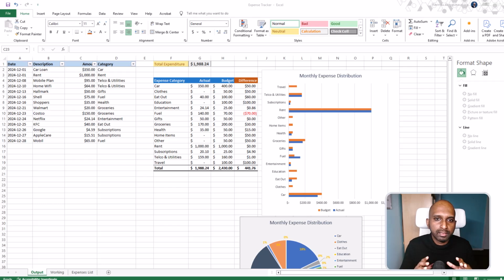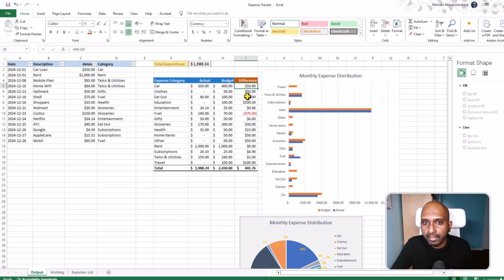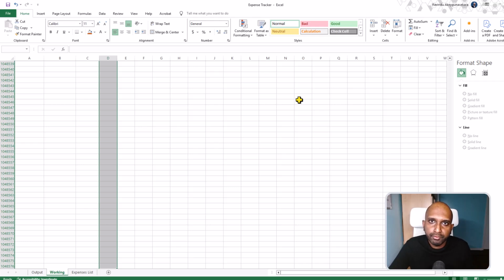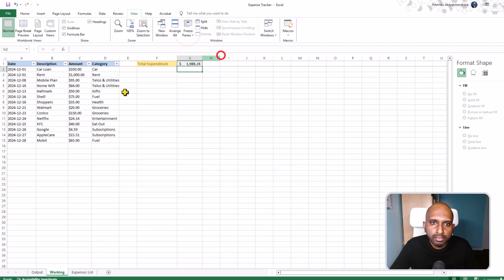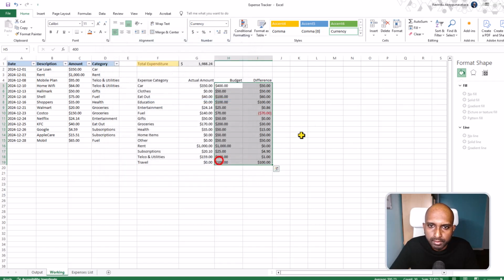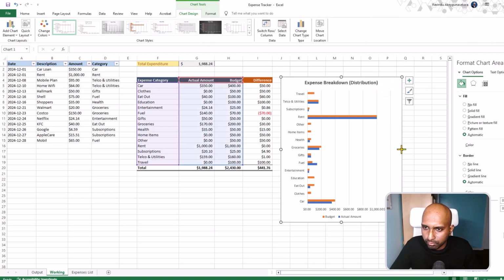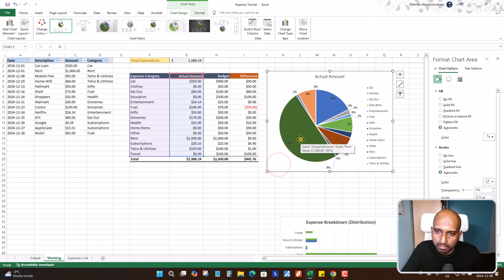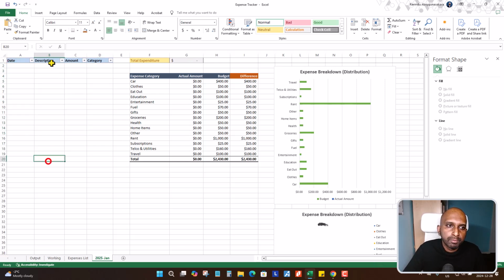Expense Tracker Template in Excel | Easy Step-by-Step Guide for 2025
Start the New Year off right by taking control of your finances! In this step-by-step tutorial, I’ll show you how to create a powerful expense tracker in Excel for 2025.

Learn how to:
✅ Log your daily expenses with categories and descriptions.
✅ Create a clear summary of your monthly spending.
✅ Visualize your expenses with a colorful pie chart.

Whether you’re an Excel beginner or looking for a fresh way to manage your budget, this video has everything you need to track your spending and save more effectively.

Timestamps
7:14 Excel Dropdown List
10:05 Add total expenditure value on top
11:12 Budgeted vs Actual Expenditure Summary Table
11:49 Excel SUMIF formula
14:48 Add the total row with bottom and top borders
16:22 Excel Charts
16:34 Clustered bar chart in Excel
17:57 Formatting bar charts
18:34 Pie Chart in Excel
21:38 Pie vs Bar Chart
23:16 Updating the Expense Tracker Monthly